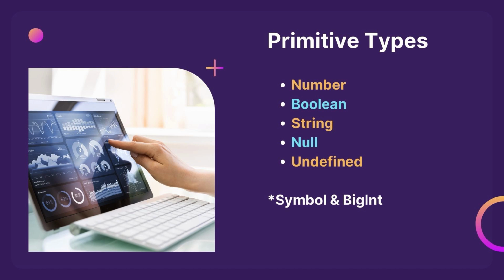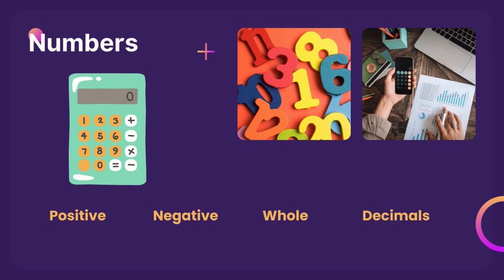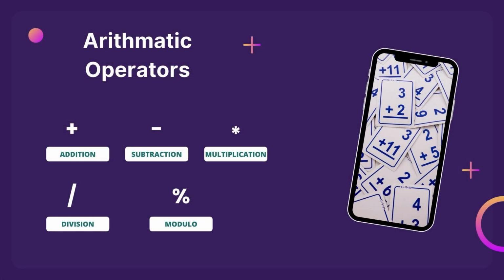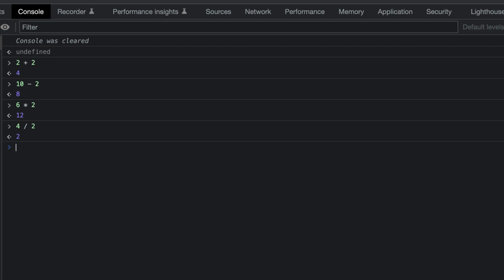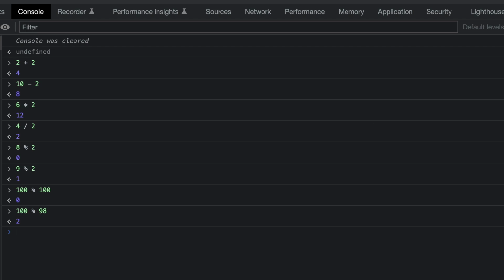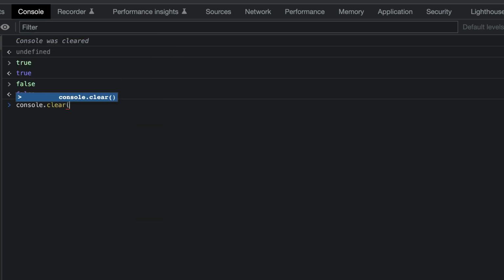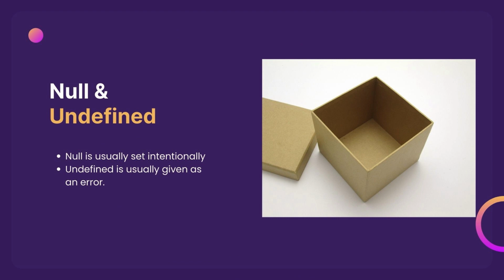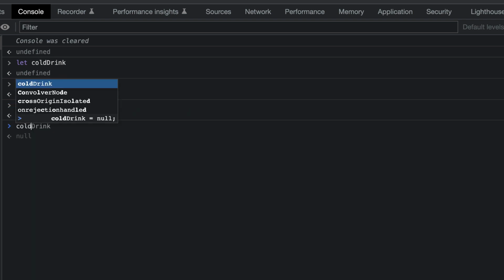JavaScript Tutorial for Beginners: Part One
This video will introduce the fundamentals of JavaScript by example. I Hope you find my javascript tutorial and crash course for beginners useful. Part two of the tutorial is available here: